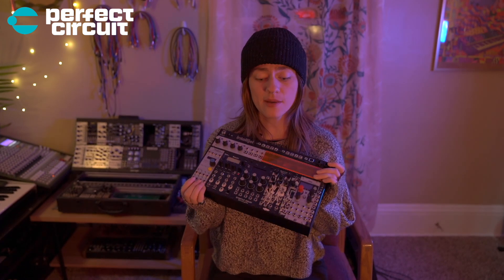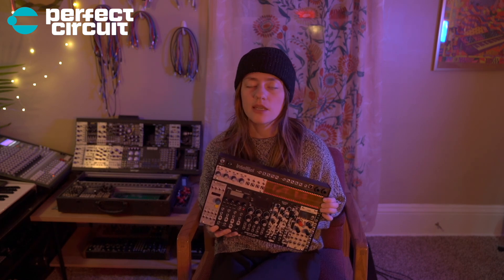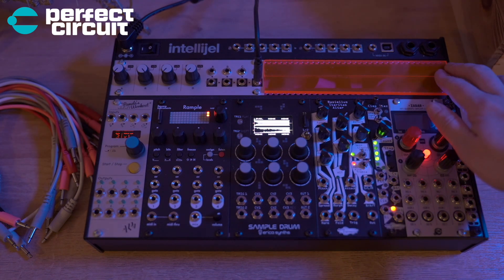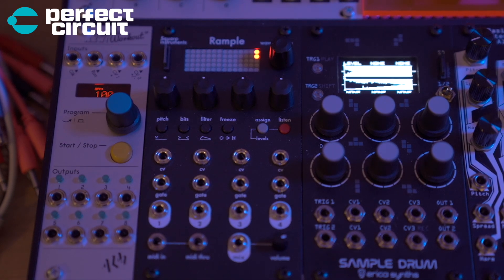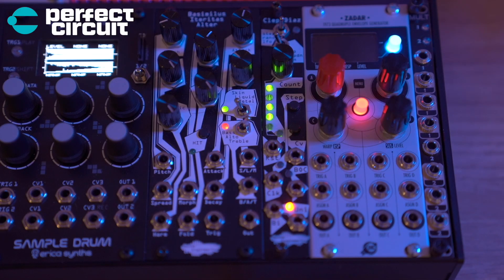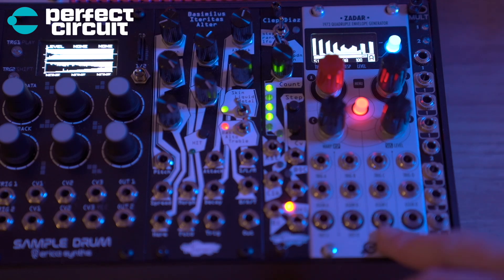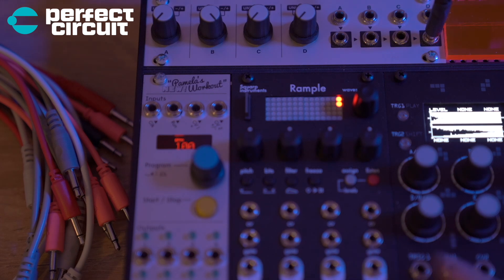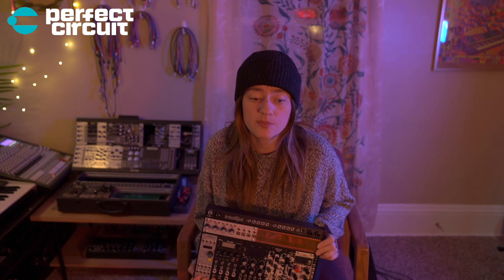Building a small, Drum-focused Modular system!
CASE + MODULES USED IN THIS VIDEO